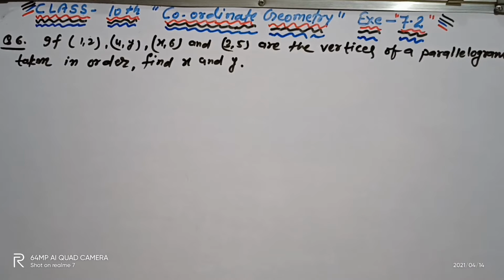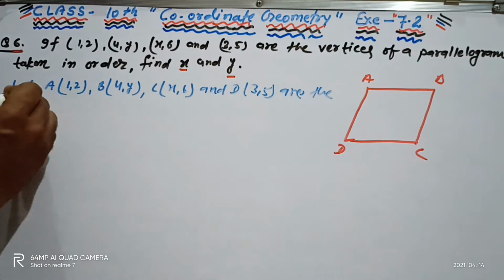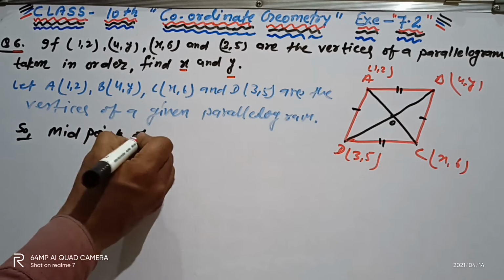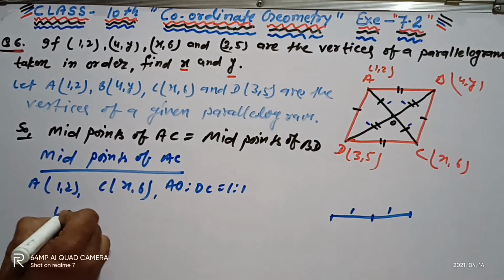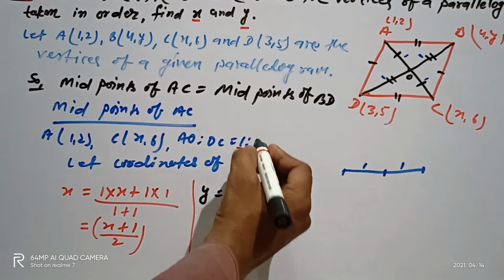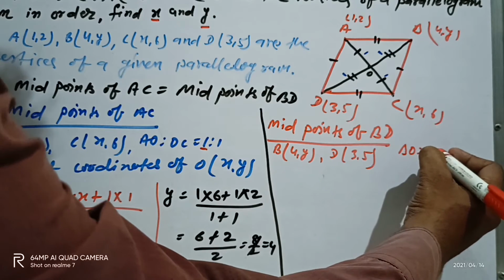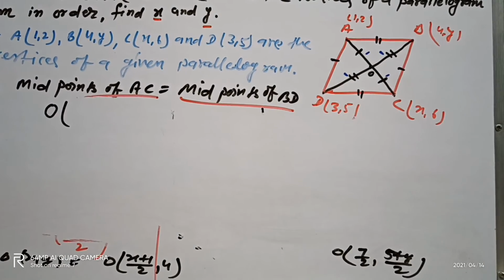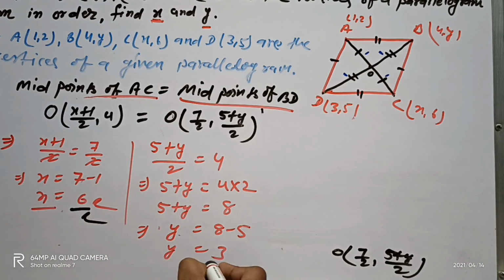Class 10th "Coordinate Geometry"Exe-7.2 Que No.6 from NCERT For CBSE & BSEB.By M.Kr.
DARBHANGA LIVE CLASSES